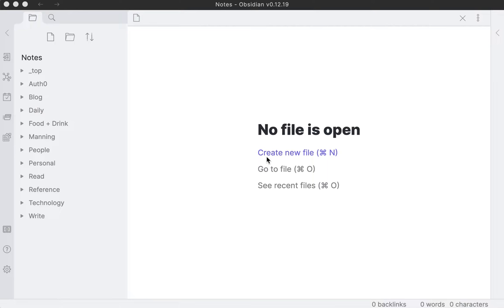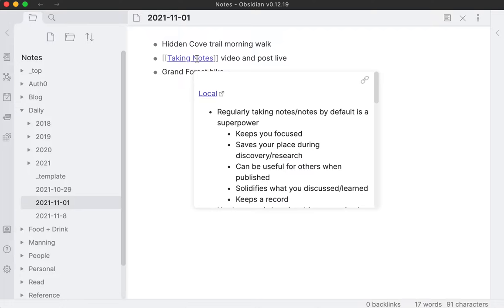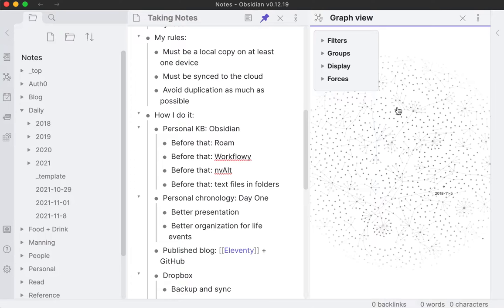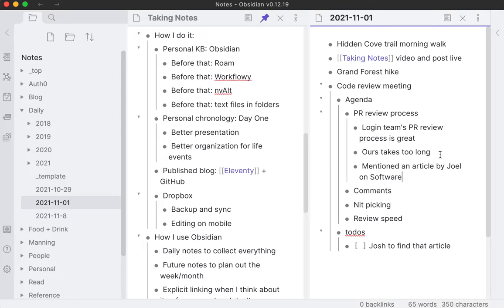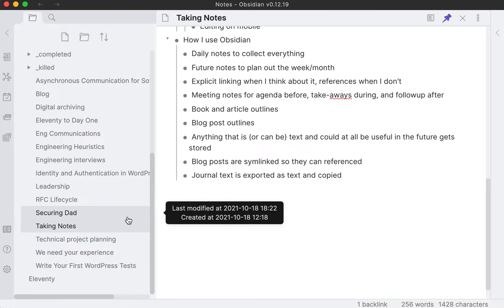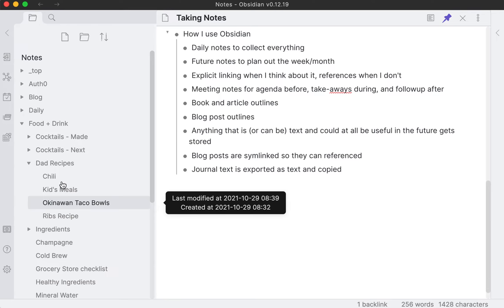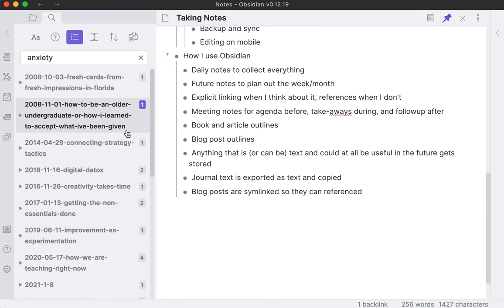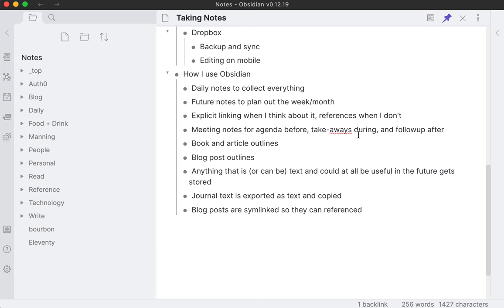How I take notes with Obsidian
I've been writing for myself regularly for probably 15 years or so. Whether it's journaling or taking notes while I learn something or just keeping references, I find both the act of taking notes and the output to be extremely valuable for me.

Taking notes keeps me focused on the task or meeting or thought that I'm exploring and help me to save my place if it goes on for more than one session. I also find that it solidifies the experience in my head and helps to identify the important parts. After the activity itself, notes can provide an important record for myself and others if they get published somewhere. My notes often turn into posts and documentation on my site or internally.